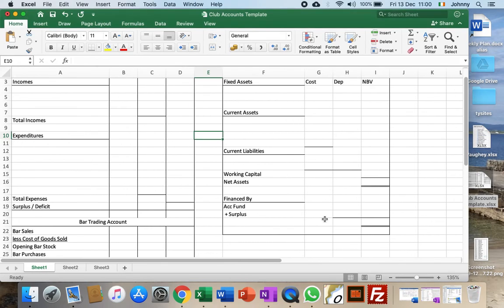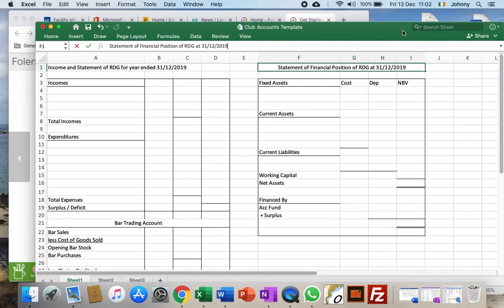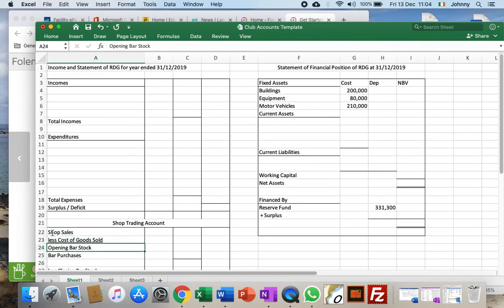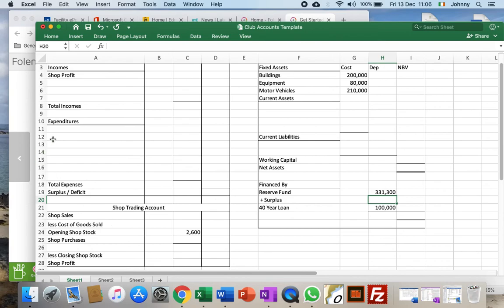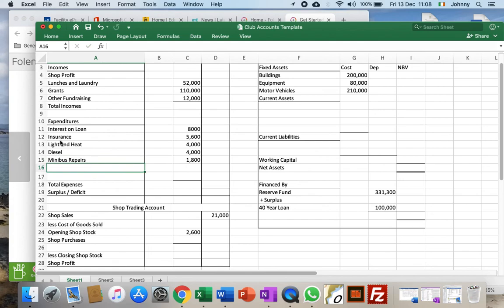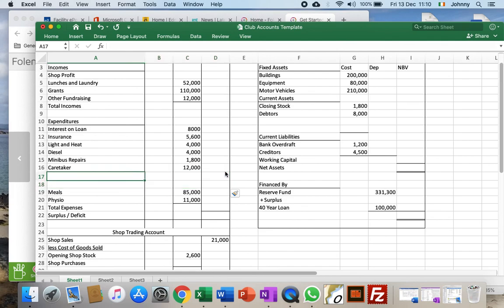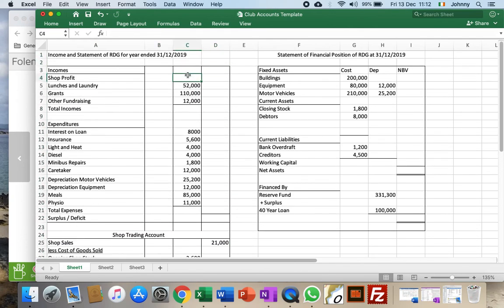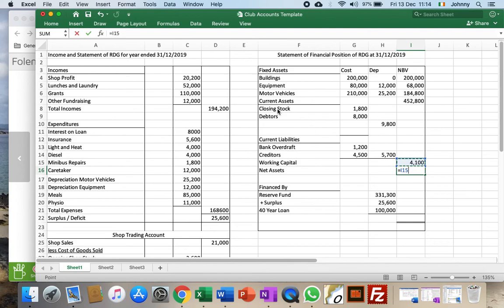JC Club Acs new version